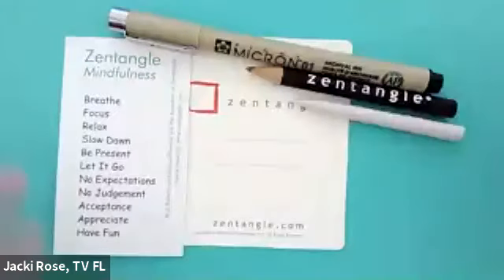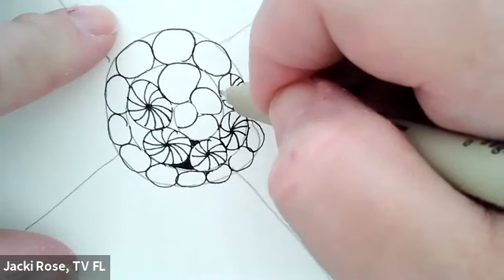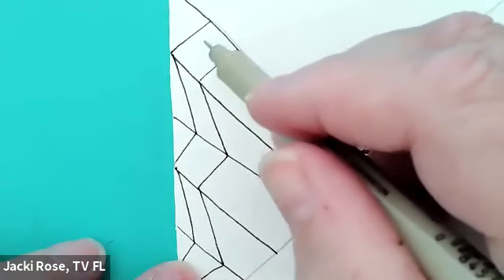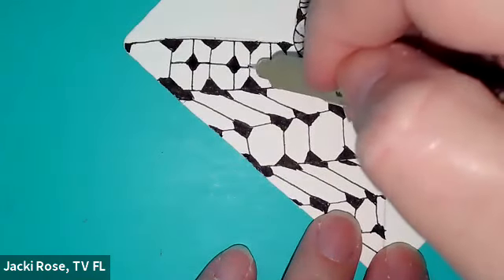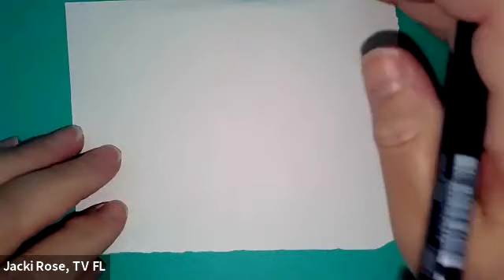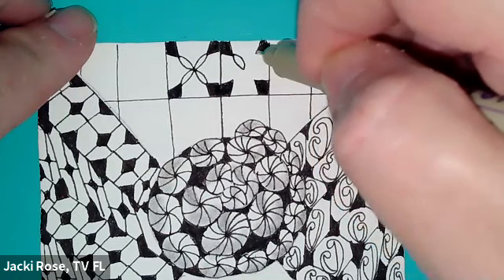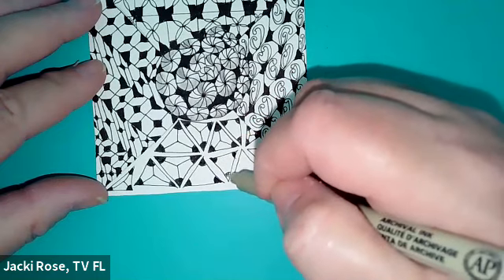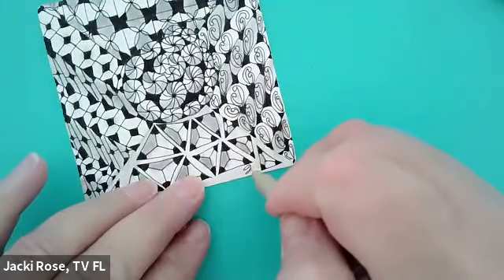Reticular & Fragment Zentangle with Jacki Rose, CZT